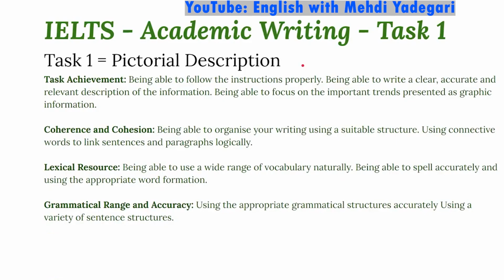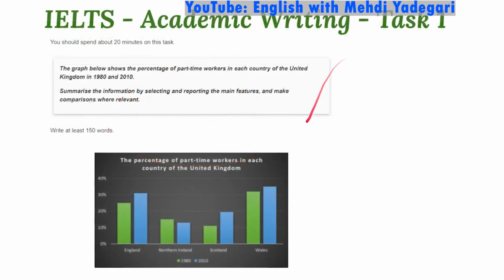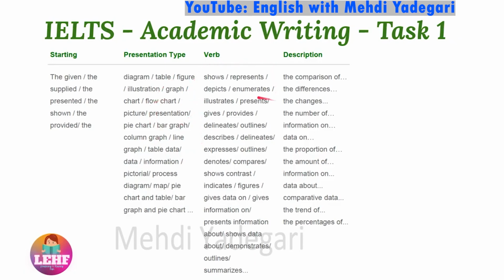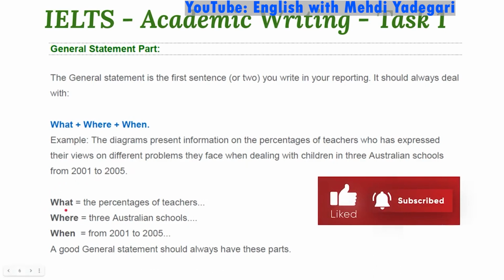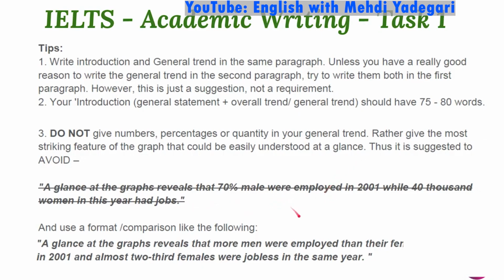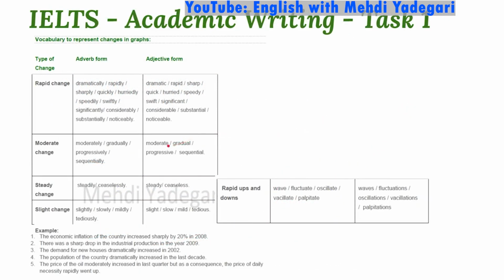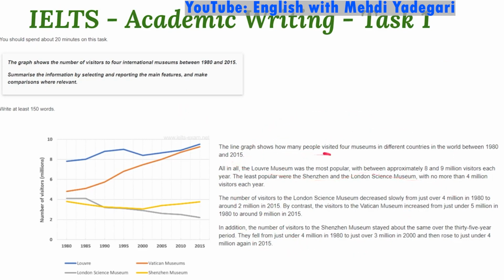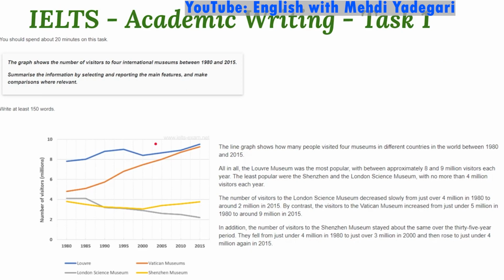IELTS WRITING Tips & Tricks | Everything You NEED to Know to Prepare For IELTS WRITING Test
Hello, everyone. This video covers the basics of IELTS Writing. Here you can get a clear picture of what the speaking section is about and how to get through it masterfully. I'll teach you what to say, how to write, what grammar to use and what grammar to avoid, what vocabulary to use and what not to use and much more.
ELTS TIPS AND TRICKS
IELTS GRAMMRA
This series of videos are entirely in ENGLISH with the reason being that every IELTS candidate is expected to have an upper intermediate level of English proficiency. Besides, learning IELTS tips in English is much more effective than doing so in one's own native language.

This series of videos include;
understanding question types
how to write cohesively
how to avoid errors
how to manage time in writing section
and more.
The International English Language Testing System (IELTS) is designed to help you work, study or migrate to a country where English is the native language. This includes countries such as Australia, Canada, New Zealand, the UK and USA.

Your ability to listen, read, write and speak in English will be assessed during the test. IELTS is graded on a scale of 1-9.

IELTS is jointly owned by the British Council, IDP: IELTS Australia and Cambridge English.

Why take IELTS?
If you are looking to work, live or study in an English-speaking country, then you must be able to demonstrate a high level of English language ability.

English is the third most spoken language in the world, with 379 million speakers worldwide.

Being able to communicate in the native language of the country you wish to work or study in, has a wide range of benefits. It is also essential for job opportunities as well as integration into the community.

IELTS is the most popular test for those looking to migrate to Australia, Canada, New Zealand and the UK. It is globally recognized by more than 11,000 employers, universities, schools and immigration bodies including 3,400 institutions in the USA.

In this English learning channel, you find a variety of different videos on improving speaking and conversation, grammar, international testing systems such is IELTS and many many more

🛑Illegal use and redistribution of all content in this channel will result in legal prosecution both in and out of YouTube platform🛑

amozesh zaban englisi farsi
amozesh zaban englisi dar 50 roz

amozesh zaban englisi
amozesh zaban english

آیلتس سیستم آزمون زبان انگلیسی در سطح بین المللی است.یک امتحان  برای تشخیص تسلط زبان انگلیسی افرادی که قصد زندگی و یا کار در کشور هایی دارند که زبان ارتباطات آن، انگلیسی است. در زمانی کمتر از سه ساعت، این آزمون مهارت‌های شما را در گوش دادن، خواندن، نوشتن و مکالمه می سنجد. که نمره های هر مهارت  از 1 تا 9 می باشد .

بهترین روش برای سنجش مهارت‌های مکالمه، صحبت رو در روست و آیلتس یکی از شناخته‌شده‌ترین آزمون‌هایی است که از روش مکالمه رو در رو برای سنجش مهارت‌های ارتباطی استفاده می کند که همون  امتحان Speaking  هست. این آزمون که توسط متخصصین آزمون های زبان  در سرتاسر جهان طراحی شده، به شما تصویری دقیق و عادلانه از مهارت های زبان انگلیسی تان می دهد.

طبیعتا مهارت های زبانی برای کسی که قصد تحصیل در محیط آکادمیک دانشگاه را دارد با کسی که با مقاصد کاری به کشور انگلیسی زبان مهاجرت کرده متفاوت است. به همین منظور آزمون آیلتس به دو گروه “آیلتس آکادمیک” و “آیلتس جنرال” تقسیم می گردد. بسته به هدف، شما باید در یکی از این دو ماژول شرکت کنید.

آموزش زبان انگلیسی از طریق کتاب های آموزشی بین المللی مانند
Interchanges, Passages, American English Files, Essential Grammar in Use, Q Series, Cambridge, etc.
ویدیوهای آموزشی صفر تا صد
ویدیوهای مکالمه مبتدی تا پیشرفته, تقویت تلفظ, یادگیری لغت, اصطلاحات مهم
تدریس کامل و جامع تست های بین المللی مانند
IELTS, TOEFL, PTE, GRE, Duolingo,
تقویت مکالمه انگلیسی, به کار بردن صحیح گرامر(دستور زبان) انگلیسی در نوشتار و مکالمه
به کار بردن صحیح کلمات محاوره ای و رسمی در مکالمه
اصطلاحات رایج در زبان انگلیسی
تقویت مهارت های شنیداری (لیسنینگ) و تشخیص لهجه های مختلف
یادگیری و تقویت تلفظ درست کلمات
یادگیری و تقویت لهجه های مختلف مانند آمریکایی و بریتانیایی
یادگیری خودآموز برای شاغلین

یادگیری زبان انگلیسی از صفر تا صد در خانه
بهترین برنامه برای یادگیری زبان انگلیسی
بهترین روش یادگیری زبان انگلیسی در منزل